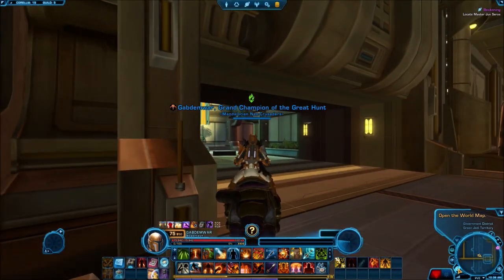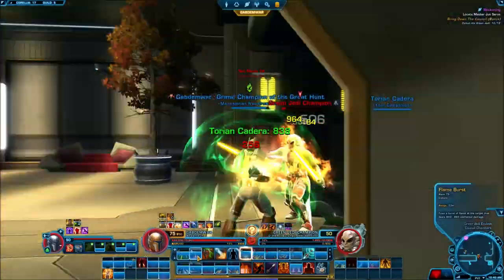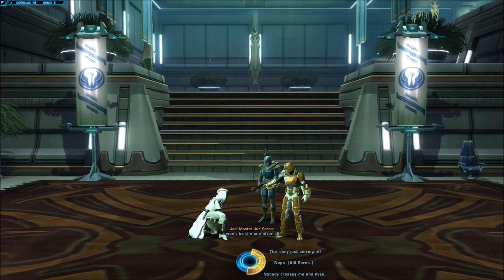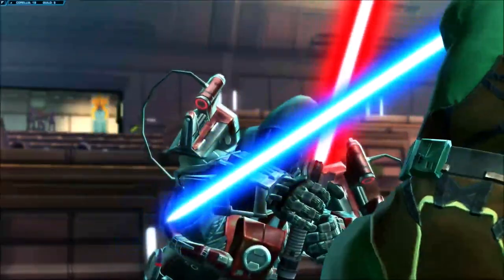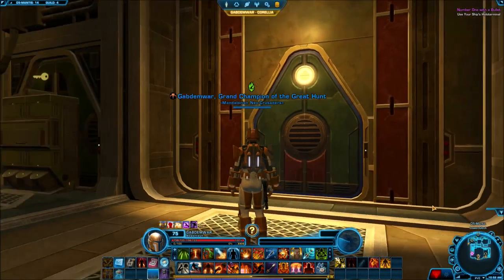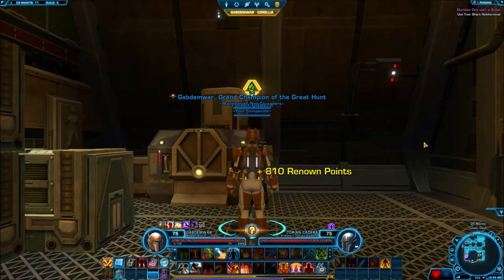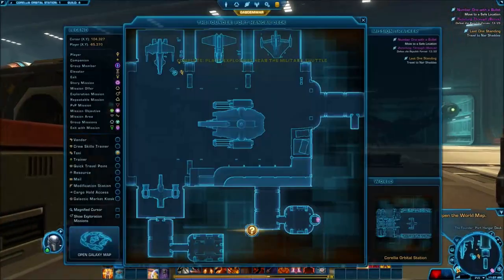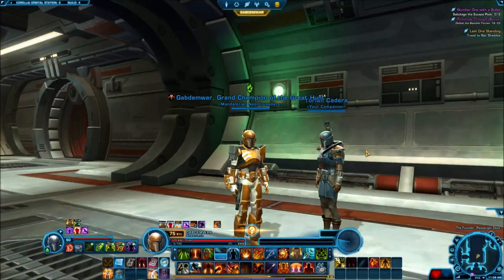Jun Seros - Star Wars The Old Republic (Powertech) - Let's Play part 24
We face off against the Jedi and plan our next move against the chancellor of the Republic.